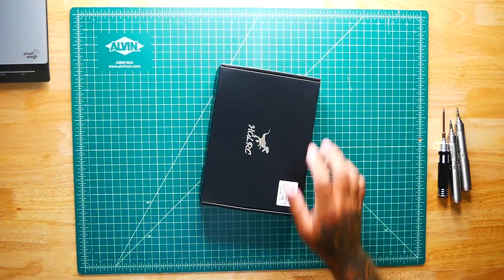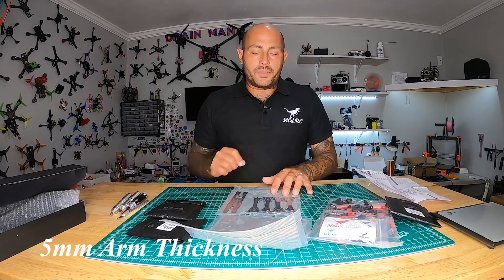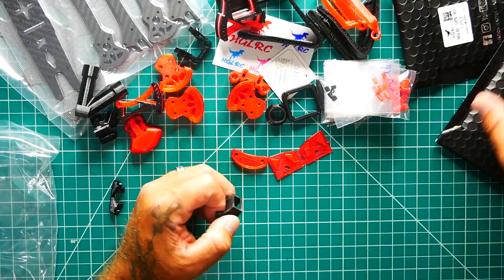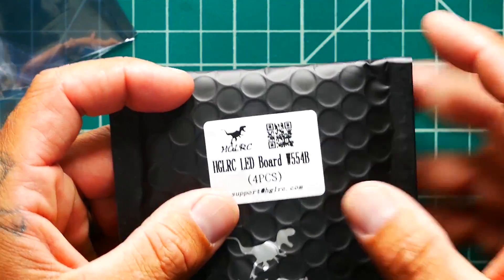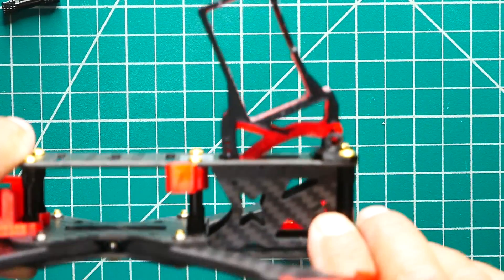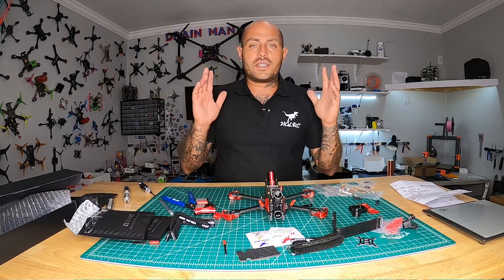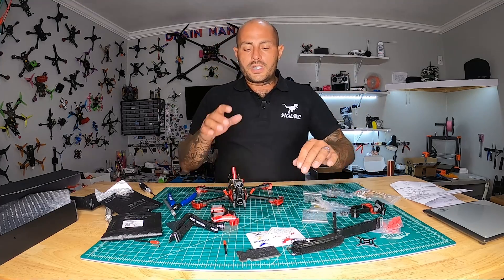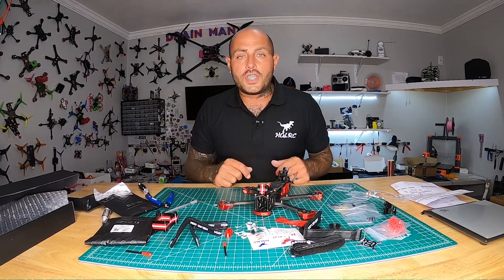Don't Sleep On This One! HGLRC Sector 5 V3! - HD or Analog!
This frame just came out and I've built a lot of drones this year and this frame has really impressed me! Let's dive in together and take a closer look at all it has to offer!

▶️Sector 5 V3 Freestyle Frame 5 inch
✔️Type:5" frame
✔️Wheelbase:218mm
✔️Support for propellers: Up to 5.5 inches
✔️Overall size:172.5 * 136.7mm
✔️Weight:124.2g (excluding TPU)

▶️Perfect ESC For This Frame:

▶️The F722 From The Video:

▶️Bench Power Supply:

▶️My Camera Used: